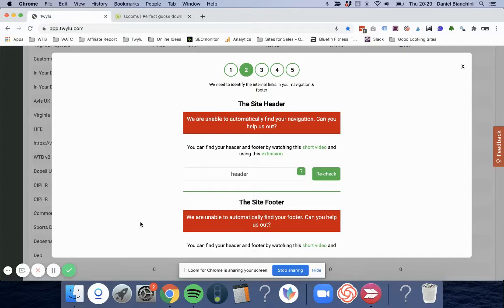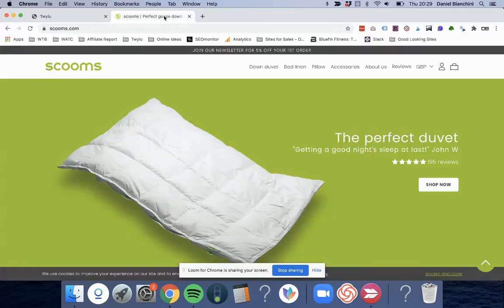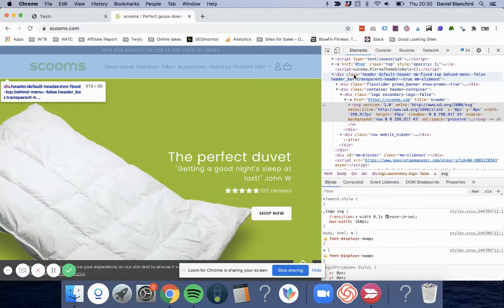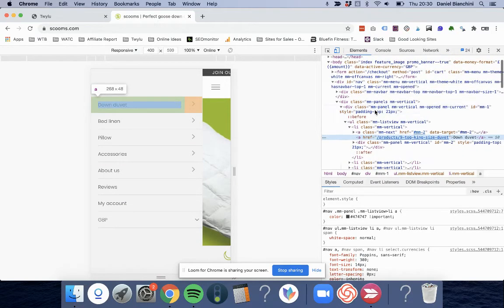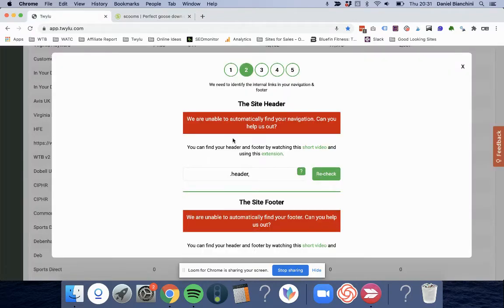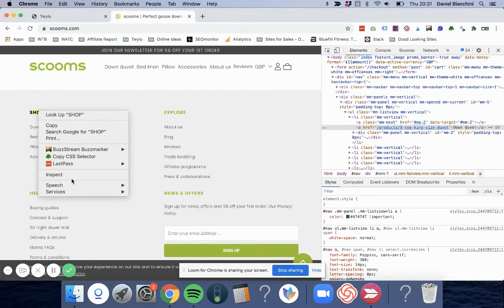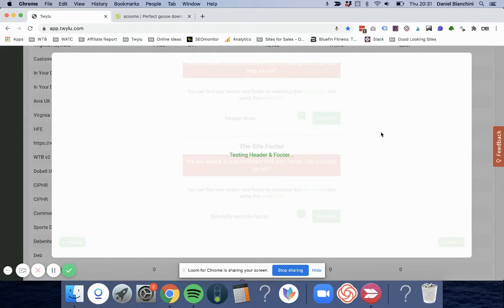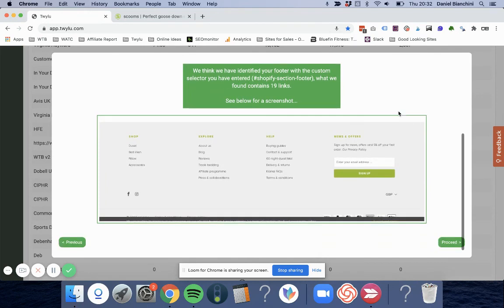How to find your Navigation and Footer Links using CSS Selectors // Twylu